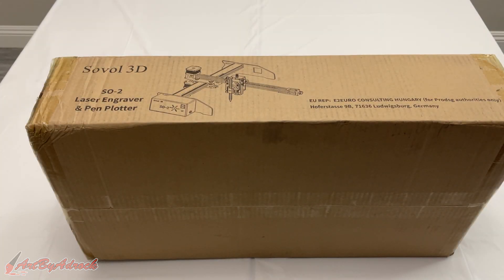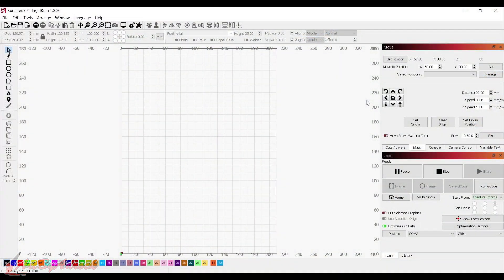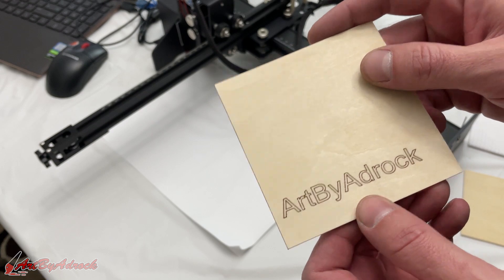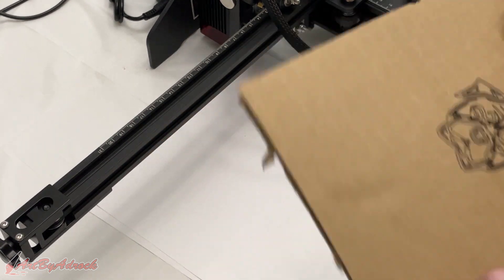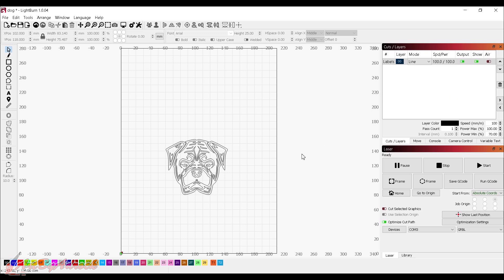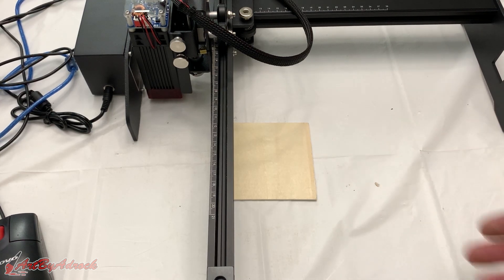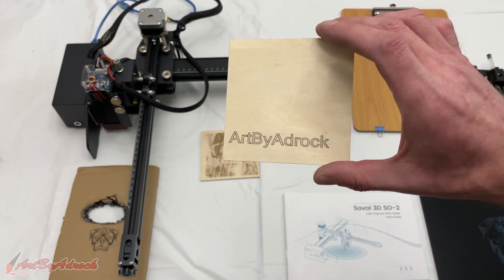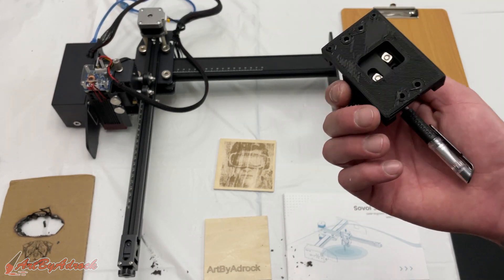Testing The Sovol 3D SO-2 5W Diode Laser Engraver (How Good Is It?)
In this video I'll be setting up, testing, and reviewing the Sovol 3D SO-2 5W Diode Laser Engraver and Pen Writing Tool. This machine features 3 in 1 engraving/cutting, writing and drawing. This is a first use setup on what it can and can't engrave along with different settings for each. This laser was tested on cardboard, wood, and glass to see how well it could engrave on each material.

Where To Order the Sovol SO-2